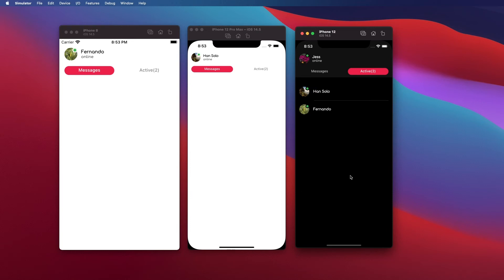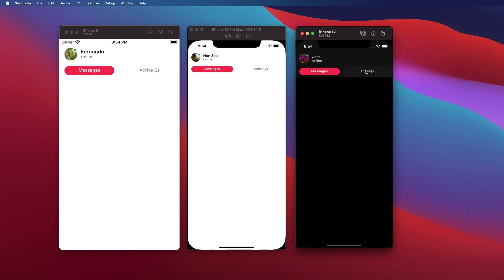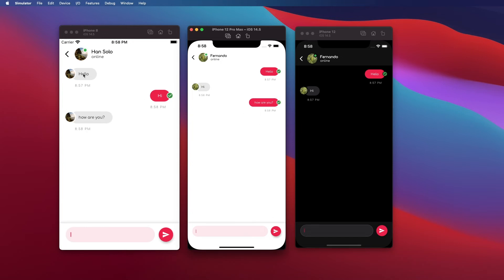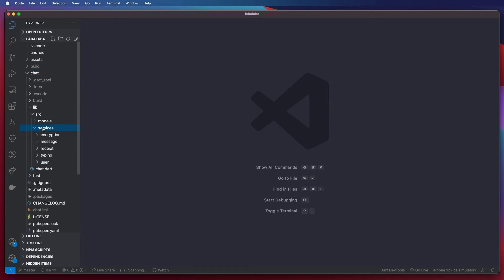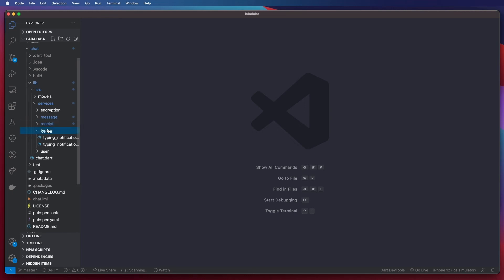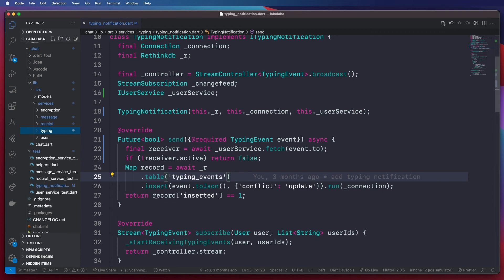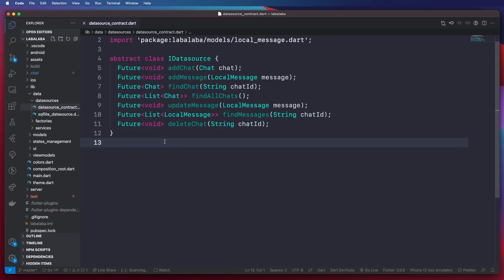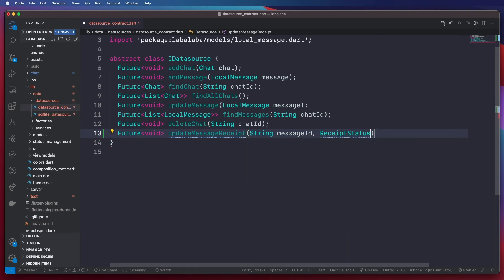Flutter Chat App - THE RIGHT WAY! (Part 12 - Refactor and Typing Notifications)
In this video we refactor a few of our classes to make them ready for the final few videos of putting the app together. we also implement typing notification for our messages page.

00:00 Demo Final App
05:25 Refactor Message Service
08:08 Refactor Receipt Service
10:26 Refactor Typing Notification
13:46 Refactor Datasource
19:54 Refactor Message Bloc
21:16 Refactor Onboarding Cubit
28:07 Create Onboarding Router
35:01 Add Dependencies to Composition root
42:04 Test Onboarding
44:12 Refactor Home Screen
52:50 Subscribe to Typing Notification
01:00:31 Test Typing Notification